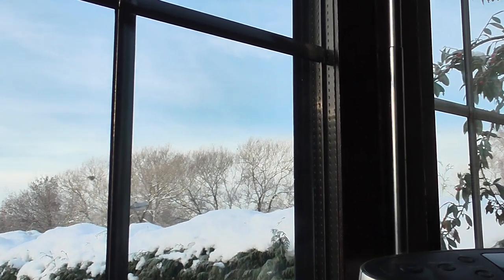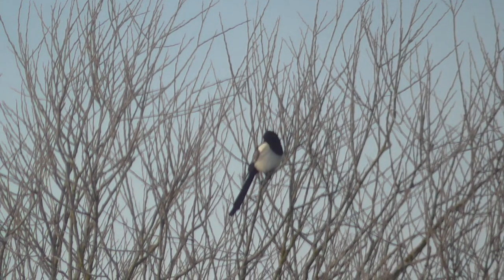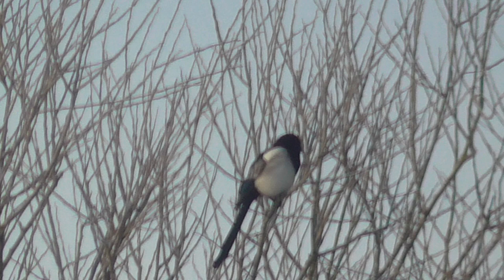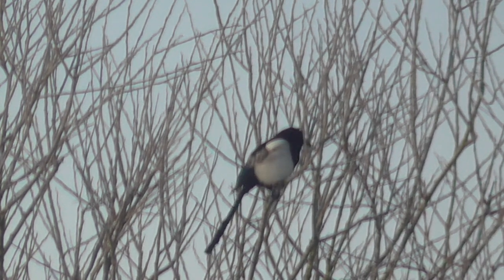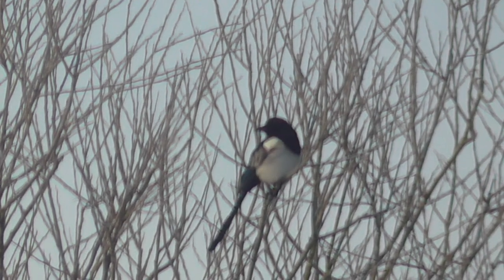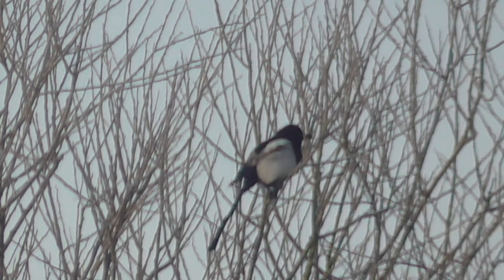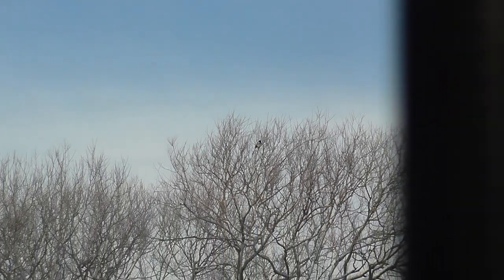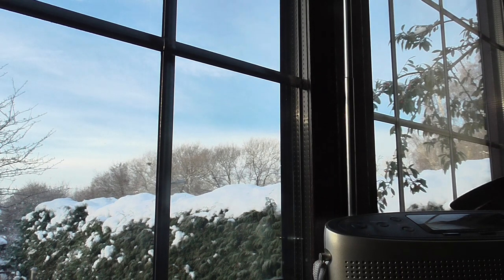Magpie ID Massive ZOOM x72 Panasonic HC v210 Birds UK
Magpie zoom x72 Panasonic HC v210 Birds UK ~ Test and ID of Bird perched in the far away trees on the Wilden Marsh Reserve WWT Worcestershire Wildlife Trust ~ Winter Snow December 2017
Ideal camera for zooming into Birds and Wildlife... I might get the HC-v550 x50 Optical (x80 x90 Digital) next or HC-770 ? Any advice or recommendations on my next zoom camcorder for videoing Birds for Identification and You tube ?

Wild Animals found in Great Britain with Bird Sounds & song

EQUIPMENT & CAMERAS used : Panasonic Lumix TZ71 - Panasonic V210 72x zoom camcorder - Logitech webcam or *Birdcam* Videos of wild birds in the garden with birdsong ~ by Simon Mark Knott (Artist)

I live and video birds for Youtube in the Wyre Forest, England, UK

I always try to reply to all of your comments and questions !

Happy Birding ---!---